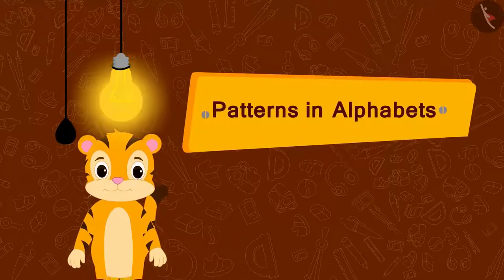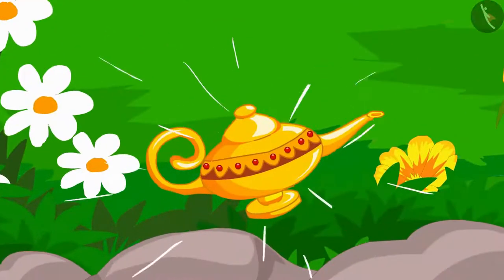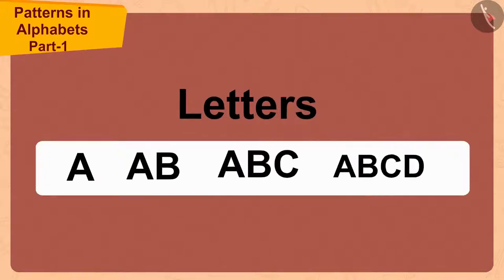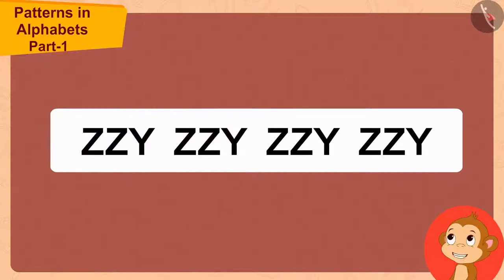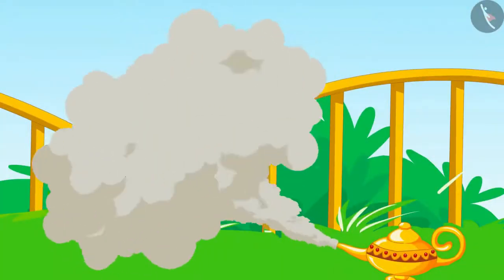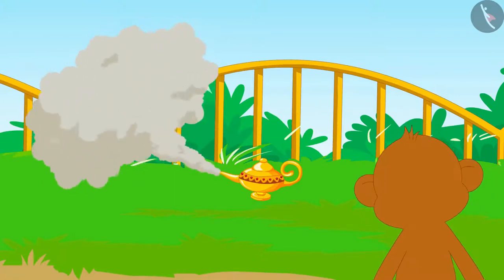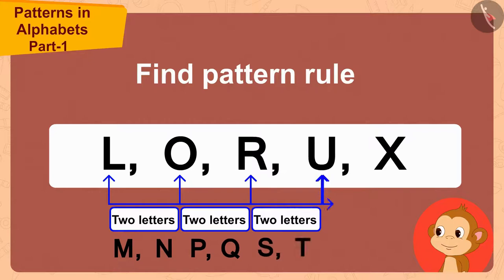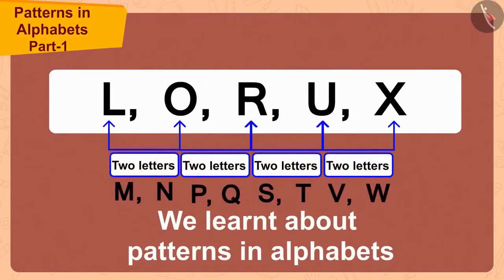Class 3 Maths Chapter 10 "Play with Patterns" (Part 14) cbse ncert